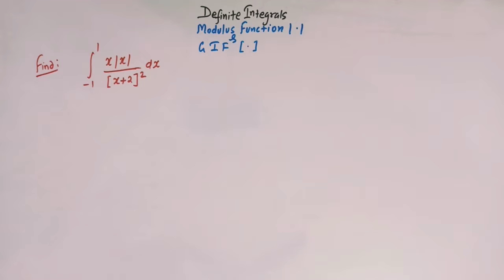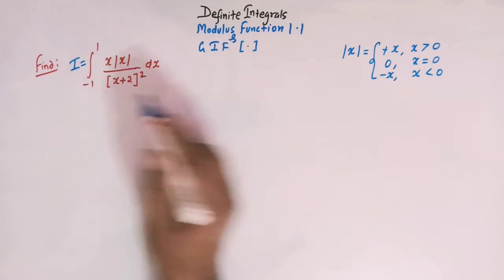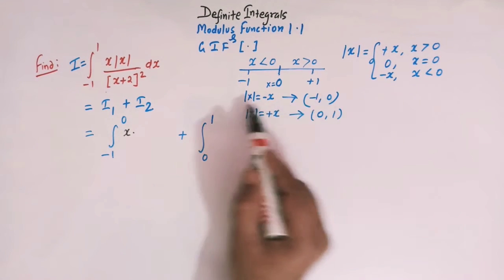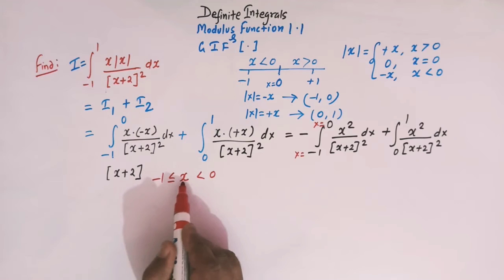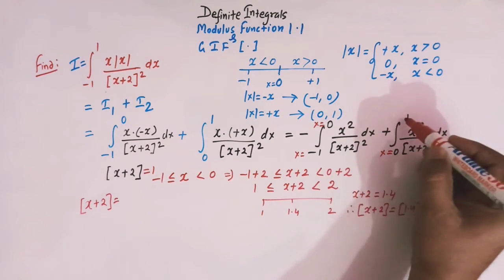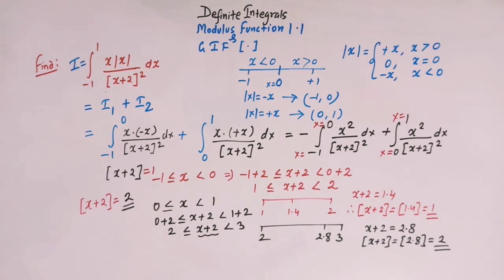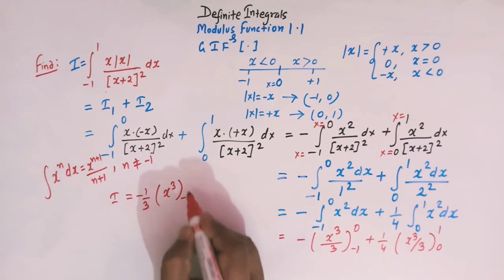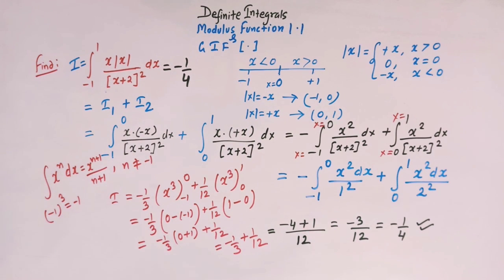Definite Integral of greatest Integer Function (Part 75)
How to evaluate integrals involving greatest Integer Function and absolute value function.